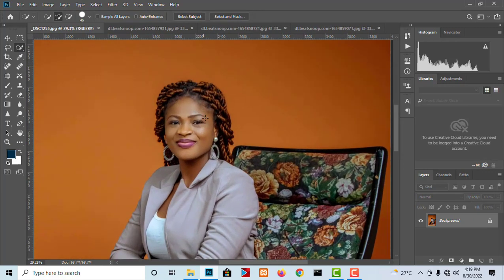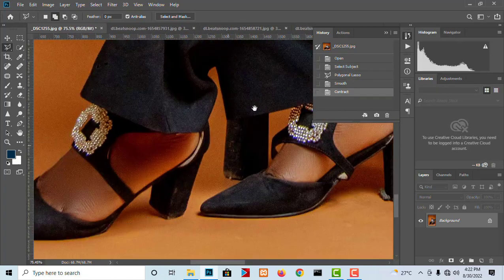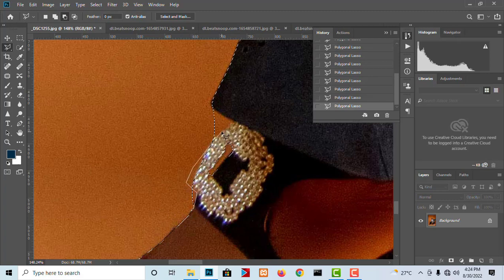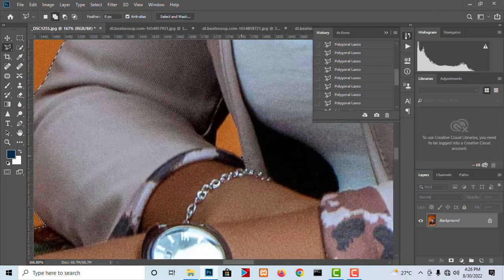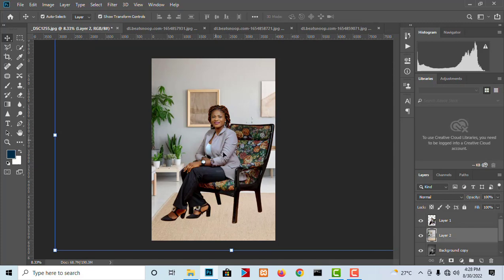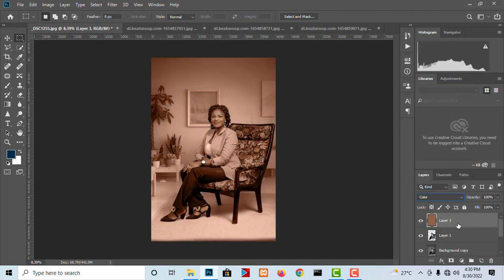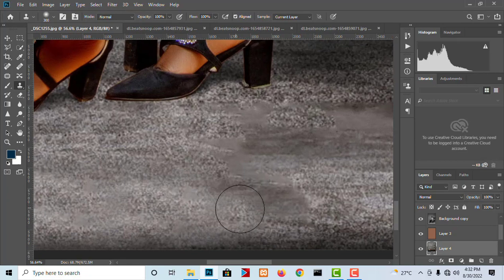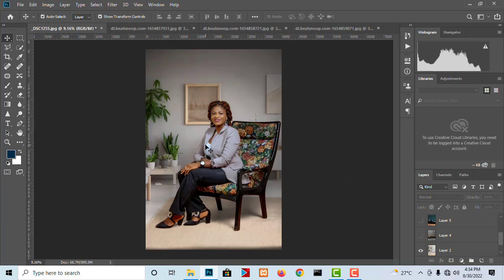HOW TO CHANGE BACKGROUNDS WITH REALISTIC SHADOWS IN ADOBE PHOTOSHOP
Changing backgrounds is one thing photographers do quite often. However, one major challenge that many newbies have is the challenge of making the new image as realistic as possible. In this video i teach you how to change backgrounds as realistic as possible. You will be able retain the original lighting and shadows of the original picture make it look as though it was actually snapped at the new background